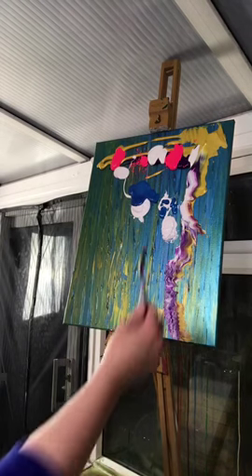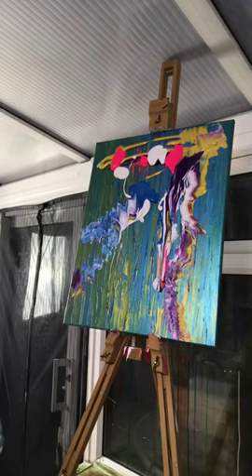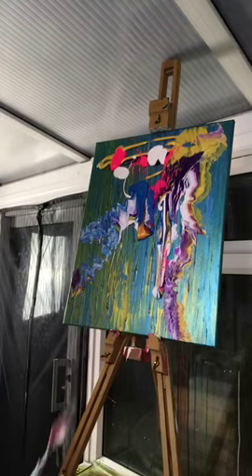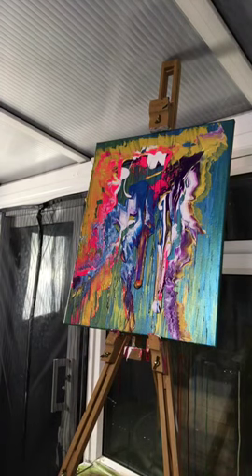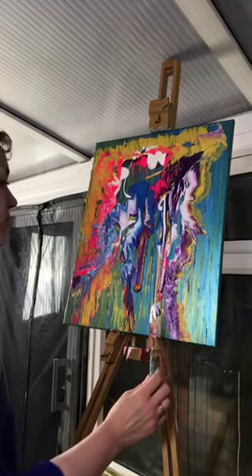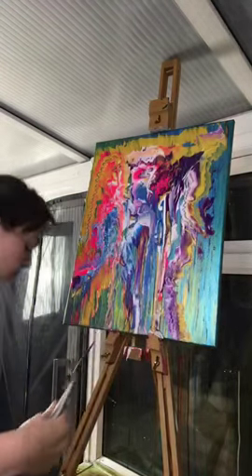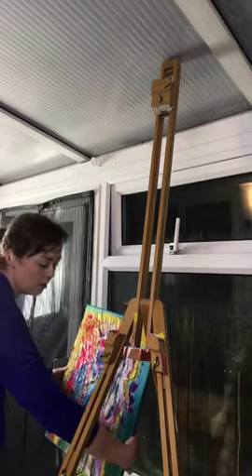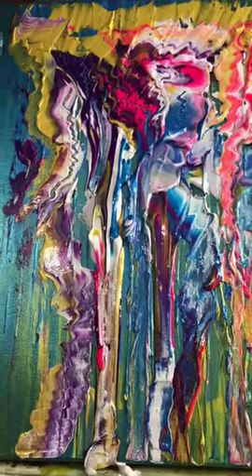Another Rapid painting session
Creating quick abstract paintings with intuition and a palette knife.